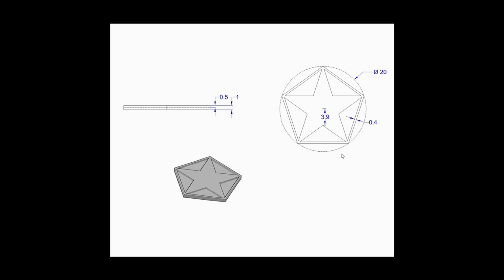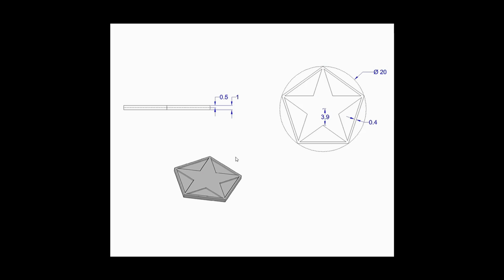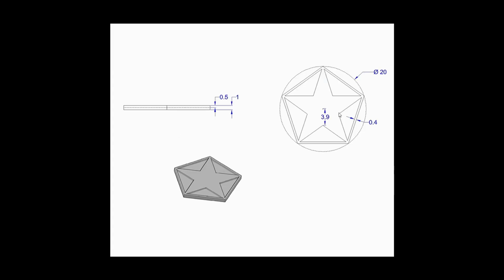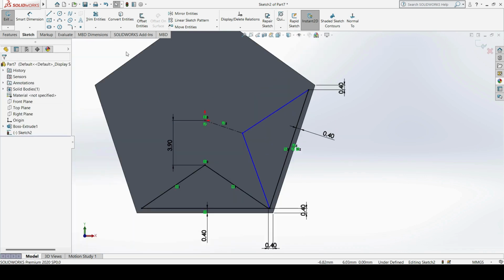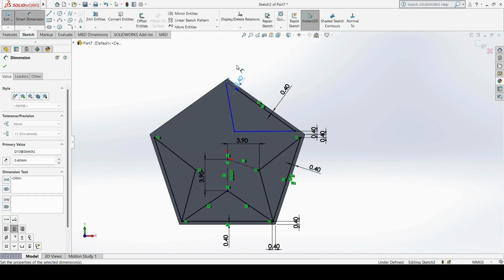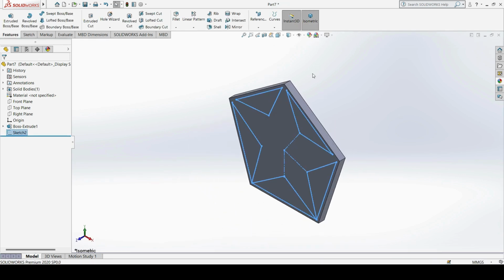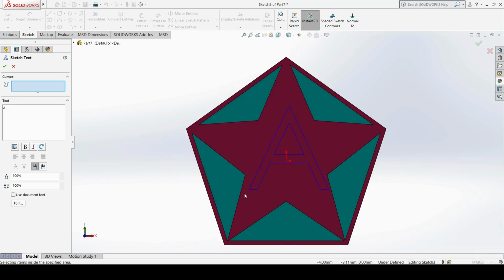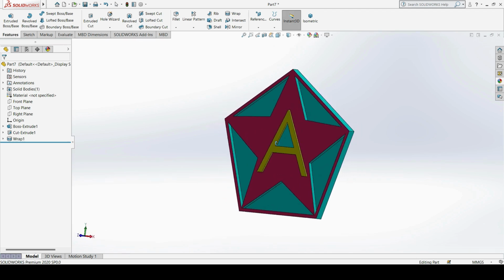SOLIDWORKS Part Modelling Tutorials Part-17 | Part Design Exercise Practice